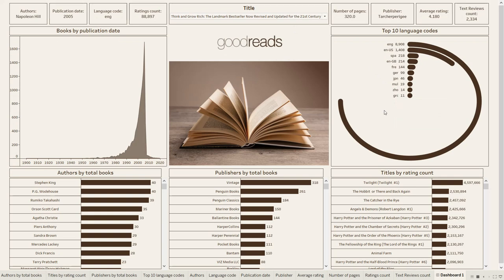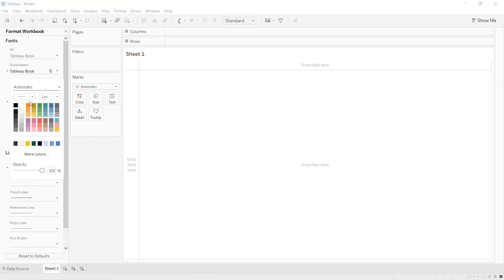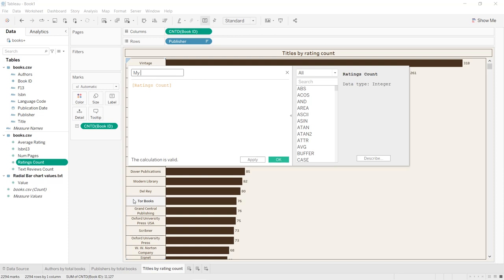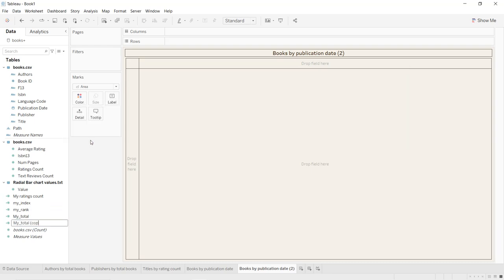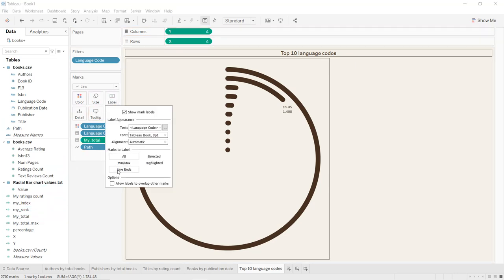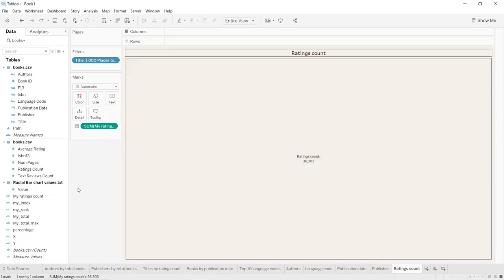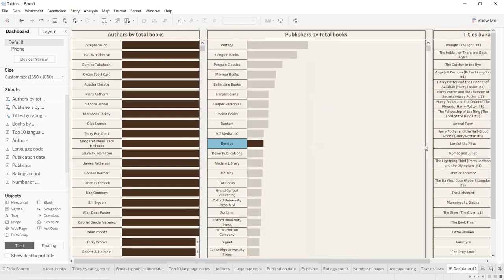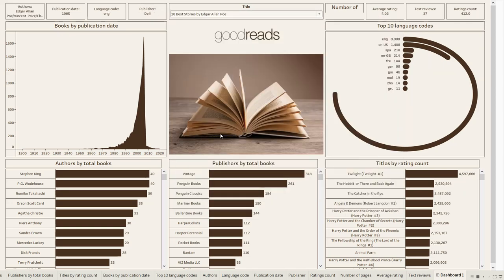Create an Amazing Dashboard Using Tableau in 22 minutes| Goodreads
Goodreads
Tableau for beginners
Tableau desktop
Amazon dashboard
data analysis
data analyst
data science
Goodreads dashboard
Data Science Road Map
Goodreads Tableau dashboard
Books
Reading

Data Science Path:

1. Data Science Math skills - Duke University

2. Inferential Statistics - Duke University

5. Data Science Specialization - Johns Hopkins University

13. TensorFlow Data & Deployment Specialization

14. Natural Language Processing Specialization

16.  Practical Data Science on AWS

3. Google Advanced Data Analytics